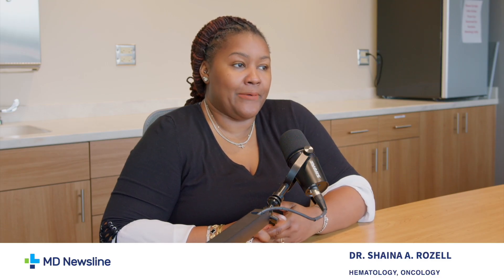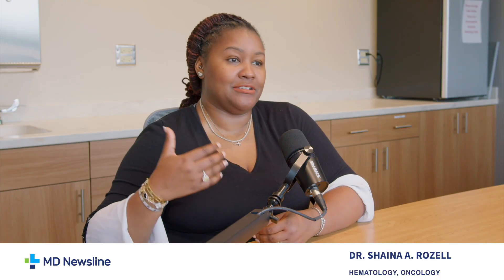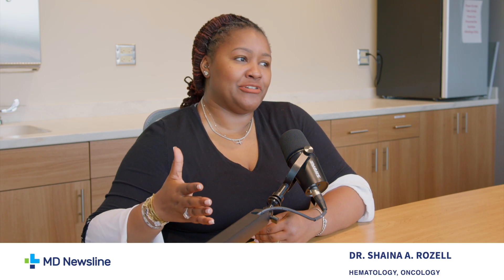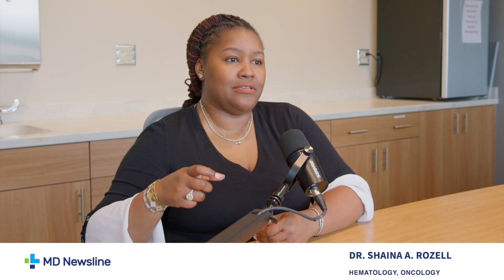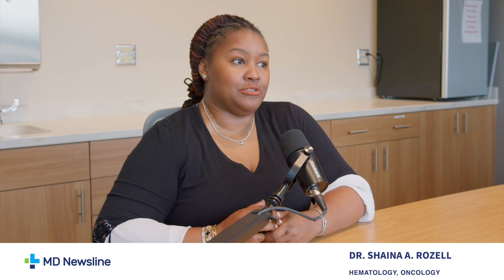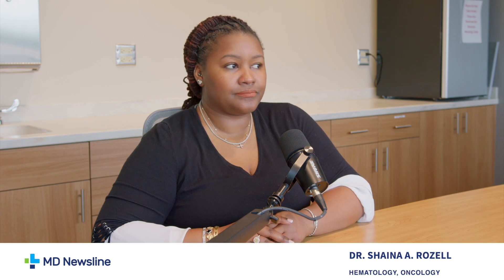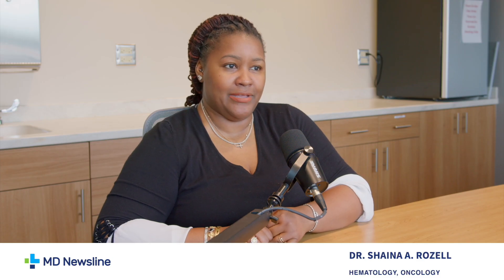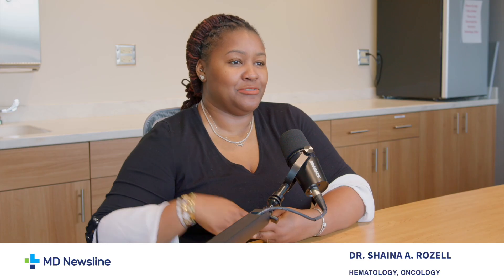How Quadruplet Therapy Improves Outcomes In Myeloma Patients With Comorbidities – Dr. Shaina Rozell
In this segment, Dr. Shaina Rozell explains how quadruplet therapy in multiple myeloma is transforming patient care, especially for those with added health burdens. Traditionally, many patients relied on triplet therapy in multiple myeloma, but advances with drugs like daratumumab—now available as a daratumumab subcutaneous injection—are improving outcomes and easing treatment delivery. This shift supports better quality of life in multiple myeloma, reducing toxicity and treatment time.

Dr. Rozell also highlights the role of comorbidities in multiple myeloma, including diabetes and multiple myeloma, heart failure and multiple myeloma, and obesity and multiple myeloma. These overlapping conditions influence treatment choices, helping doctors decide which regimens are safest and most effective. By tailoring multiple myeloma treatment strategies to individual patients, clinicians can provide better care and reduce complications.

What you’ll get to know in this segment:
▶ Why quadruplet therapy in multiple myeloma is outperforming triplet regimens
▶ How daratumumab subcutaneous injection improves convenience and reduces toxicity
▶ The impact of diabetes, heart failure, and obesity on myeloma treatment plans
▶ Why addressing comorbidities in multiple myeloma is key to long-term outcomes
▶ How these strategies are shaping the future of multiple myeloma cancer care

While there is still no definitive multiple myeloma cure, innovations in therapy and patient-centered approaches are changing the landscape of multiple myeloma diagnosis and treatment.